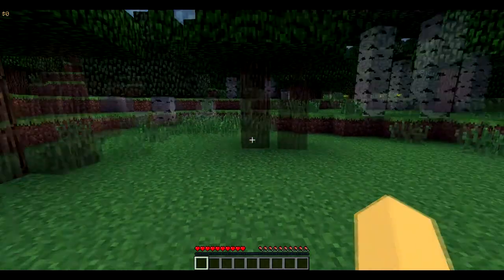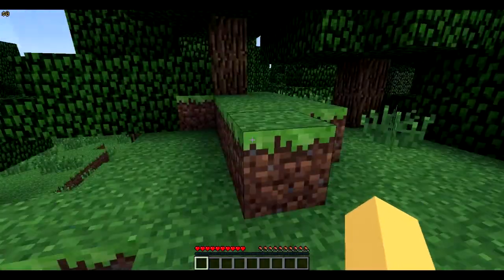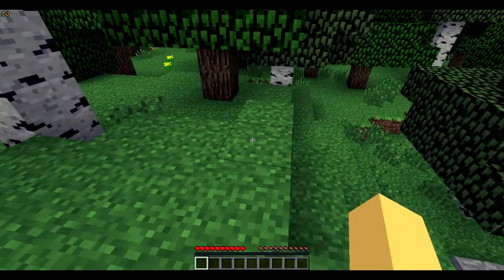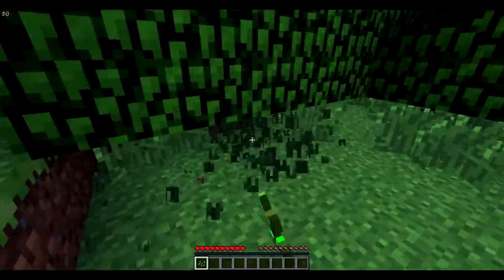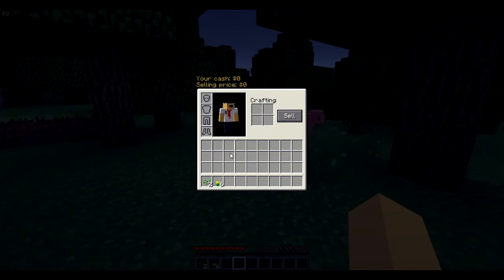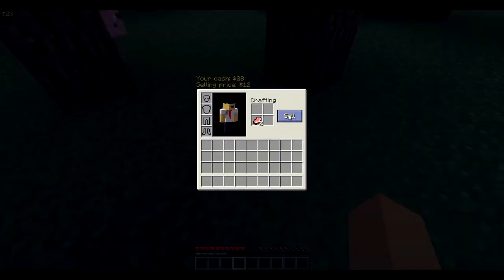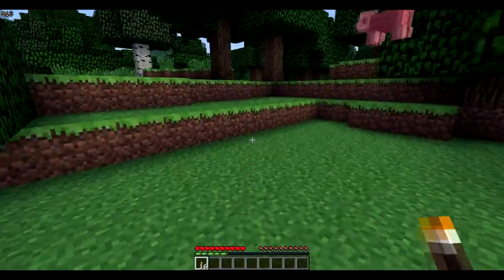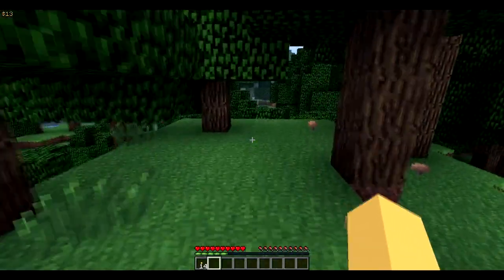PovertyCraft! - Minecraft Mod (Live Poor in Minecraft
This mod will let you start very low and make you scavenging for resources to sell to the shop just to get end's meat (literally)